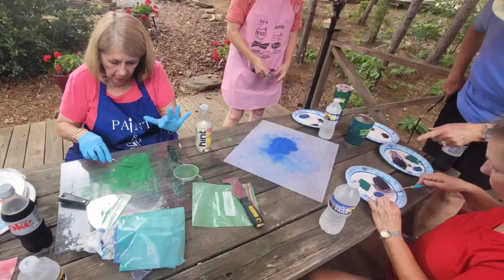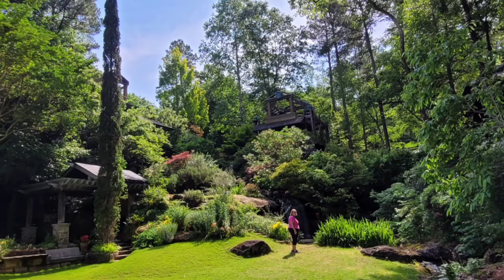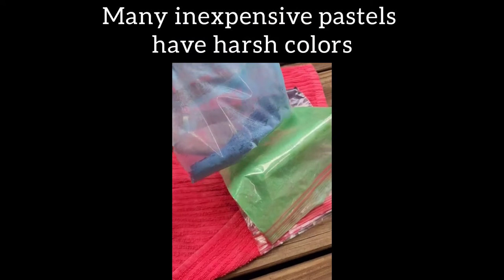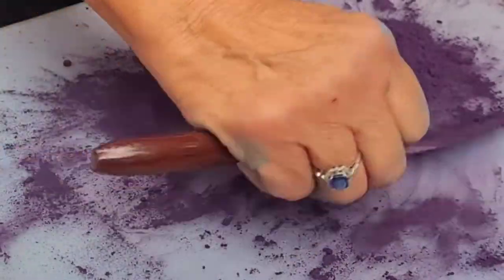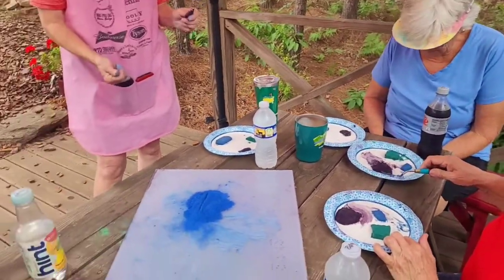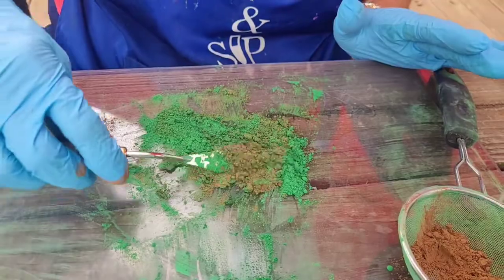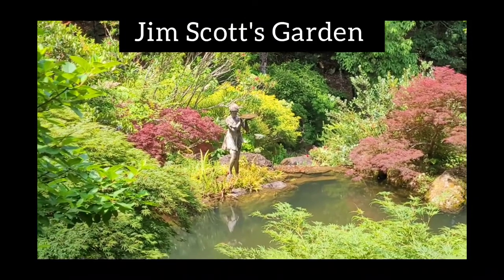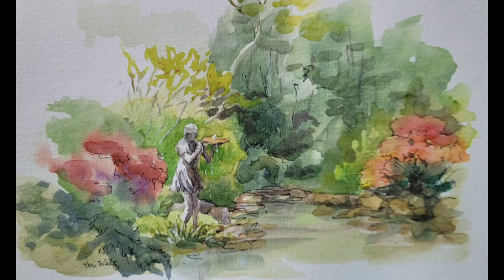How to Make Handmade Pastels and Creative Play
I recently returned from a retreat at the Tallapoosa School of Art in Dadeville, AL and traveled with five artist/students of mine. Our goal was to focus on ways to create stronger compositions to make better paintings. We discussed thumbnails, limiting the values of our abstract shapes, connecting the darks, explored the options of using grids, dynamic symmetry and more. Most of that was not filmed, but how to make handmade pastels was, so I'm sharing the process here.

it looks as though I accidentally deleted more than I meant to as I edited. The focus of this video is
1. Finding your artist child by playing and exploring with color. Playing the "What would happen if?"
2. Reusing and repurposing pastels you aren't using into new color options.
3. Reinforce the color wheel by the mixtures you choose to make the new colors. Seeing the transformation can seem like magic.
4. Finding your tribe! By sharing time with like-minded people can inspire you both. It allows you all to share what has helped each of you and strengthens all involved, but especially gives you a sense of belonging.

Preston King, and artist from GA showed Susan Payne the process he uses. He took pastels he did not like and ground them up to create new larger sticks/blocks. His were about 1.5 x 2 inches, but since we were sharing colors, ours ended up much smaller. Susan used the student grade pastels she had, and they felt so buttery and smooth to apply after they dried. My next project will be to collect the ones I am not using and see what I can create.